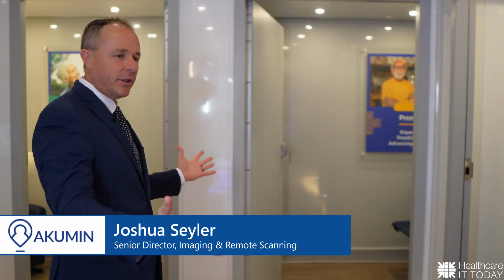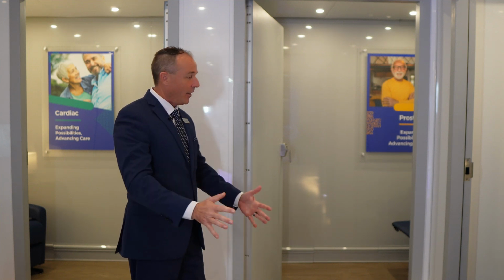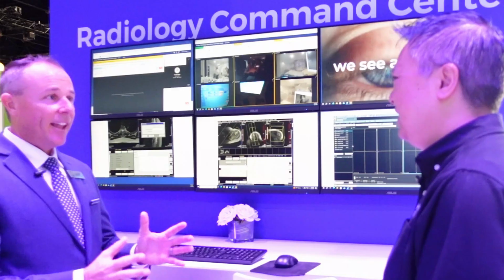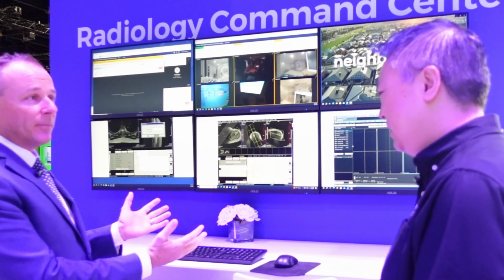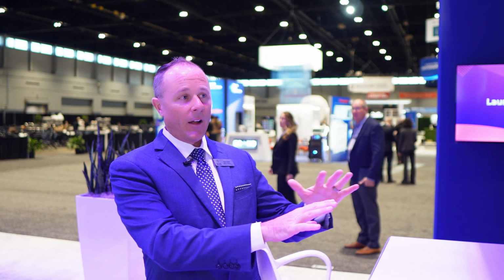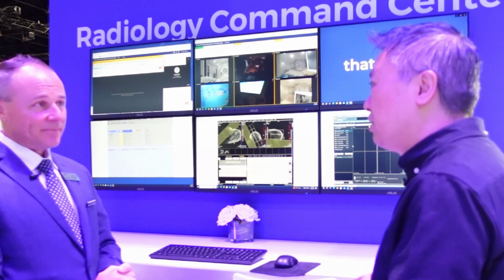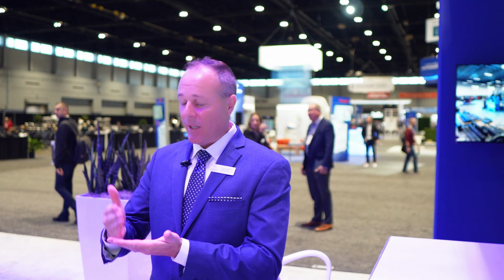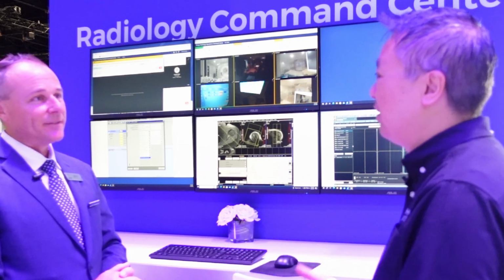Patient-Centered Mobile Imaging - Akumin Shows How It’s Done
How do you keep imaging services running smoothly when staff shortages and patient demand are at an all-time high? Akumin has an answer. In this interview, Joshua Seyler, Senior Director of Imaging & Remote Scanning at Akumin, shares how their mobile MRI units bring high-quality imaging directly to patients while improving efficiency for hospitals and clinics.

Seyler also demonstrats Akumin’s Command Center, which allows radiology techs to operate machines remotely, making better use of staff and ensuring round-the-clock imaging access.
Watch now to learn how Akumin is making imaging more accessible and efficient.

Chapters
0:00 - Introduction to Akumin’s Mobile Imaging
2:15 - The Benefits of Mobile MRI Units
5:30 - Inside Akumin’s AXIS mobile unit
8:45 - Tackling Staff Shortages with Remote Techs
12:10 - Improving Access to Imaging Services
15:30 - What’s Next for Akumin?